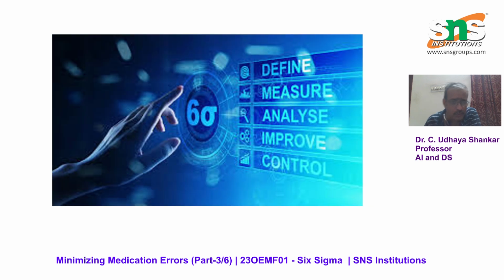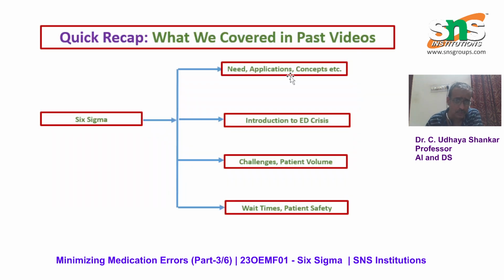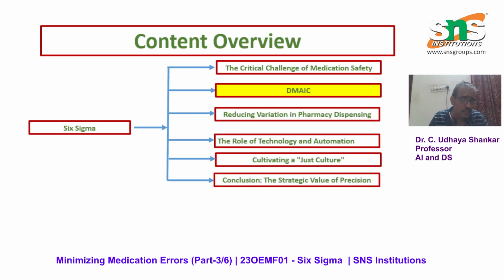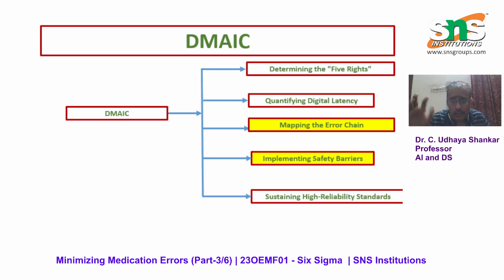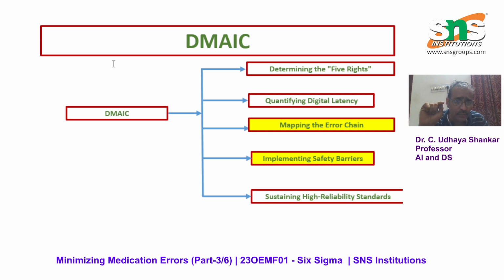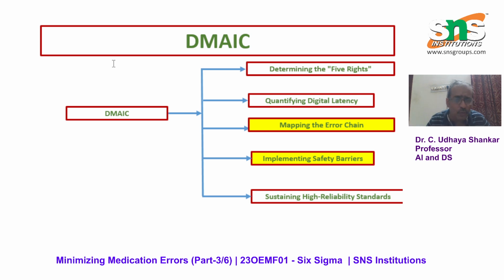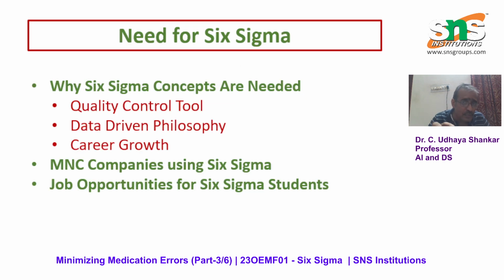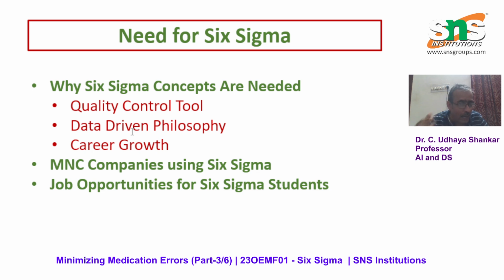Minimizing Medication Errors using Six Sigma (Part 3 of 6) | SNS Institutions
In Part 3 of our series on Minimizing Medication Errors, we transition into the Analyze phase of the DMAIC framework. This video focuses on identifying the underlying systemic causes of medication inaccuracies in Acute Care Facilities. We use data-driven tools to determine whether errors stem from communication breakdowns, fatigue, or technical glitches in the dispensing system.

The session concludes with an exploration of Job Opportunities for Six Sigma in the MBA domain, specifically highlighting how the ability to perform deep root cause analysis is a critical skill for strategic roles in healthcare management and operational excellence.

Key Takeaways:

Root Cause Identification: Learn to use the "5 Whys" and Fishbone Diagrams to trace medication errors back to their source.

Pareto Analysis: Discover how to identify the 20% of process flaws responsible for 80% of medication-related incidents.

Human vs. System Factors: Understand the difference between individual mistakes and systemic failures in high-pressure hospital environments.

MBA Career Tracks: Explore high-impact roles such as Risk Management Consultant and Patient Safety Officer.

Evidence-Based Insights: See how analyzing measurement data allows hospital leaders to make informed decisions rather than relying on guesswork.